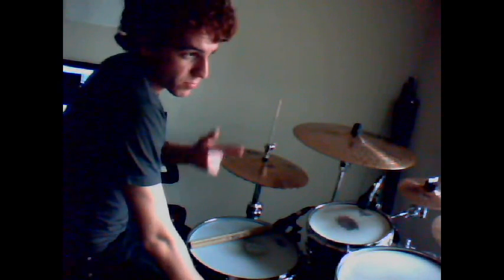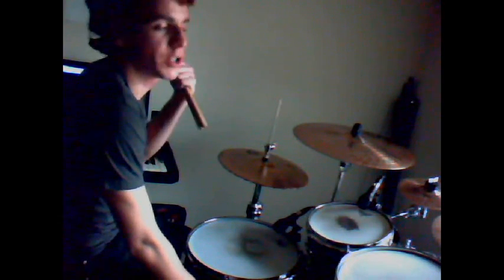Da Powa of Accents!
No, I'm not talking about worldly accents! I'm talkin' 'bout dem sweet 'ole accents on the drums. A video to demonstrate how accents in different places can make an otherwise unchanging groove feel completely different. Hope ya'll get something out of it!

Peace out
 - Joshua Jacoby